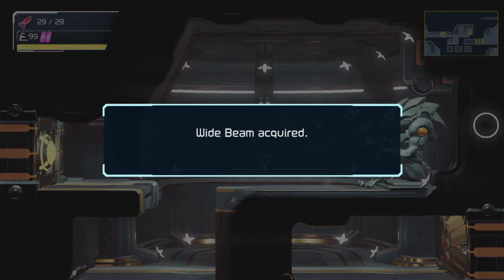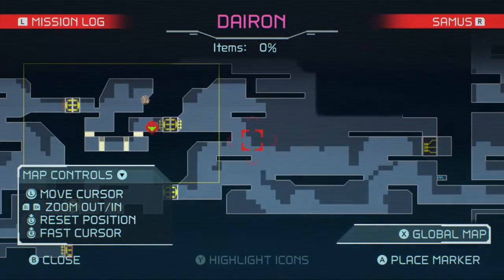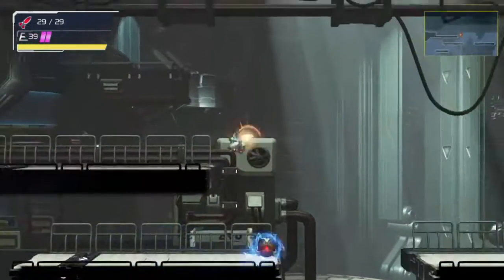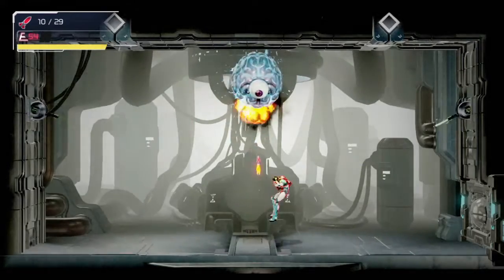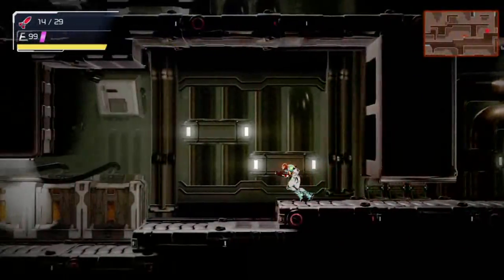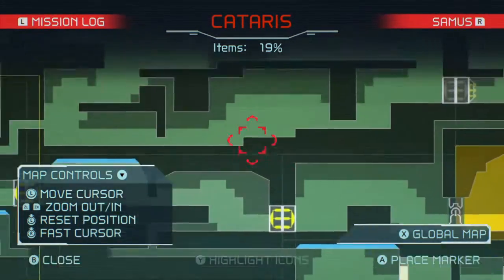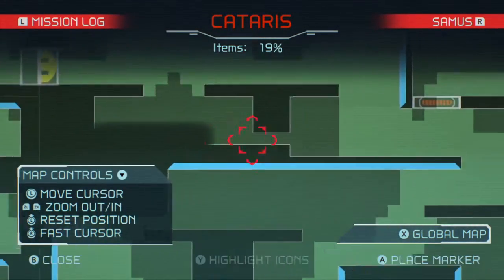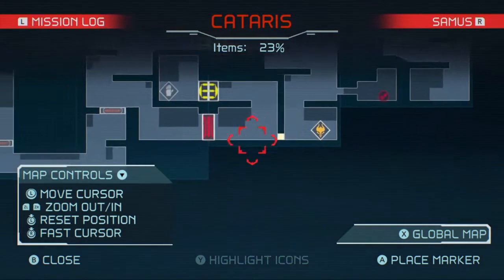Let's Play Metroid Dread part 7 - Showdown With The Green EMMI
We struggle a bit with the EMMI battle, but with it defeated, we get the morph ball.